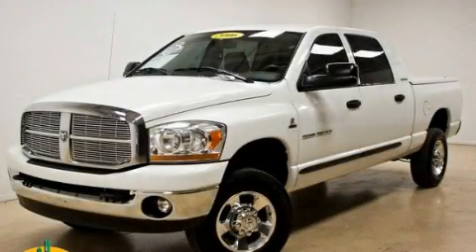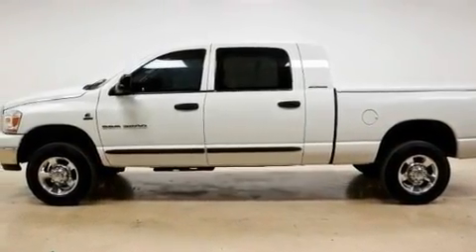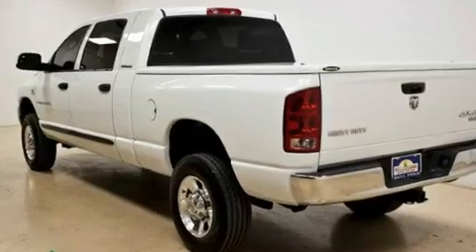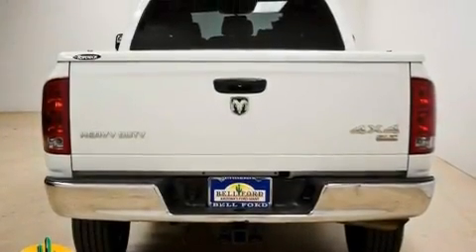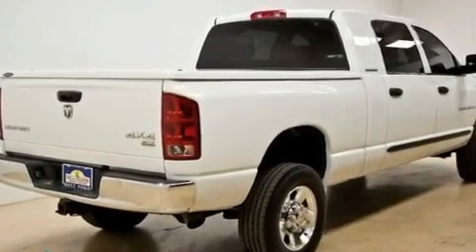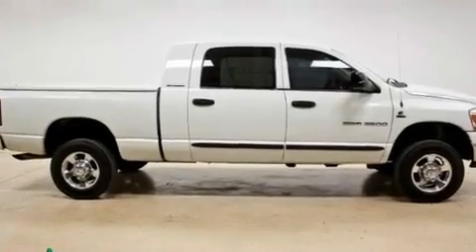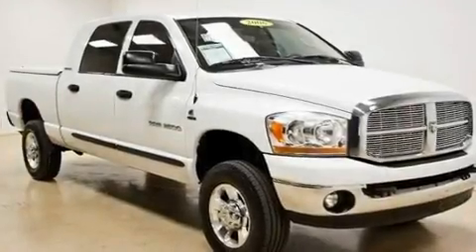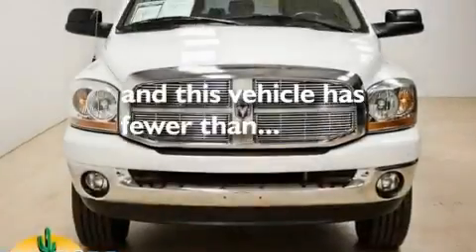Used 2006 Dodge Ram 2500 Pheonix AZ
Year : 2006
 Make : Dodge
 Model : Ram 2500
 Engine : 5.9L (360) HO I6 CUMMINS TURBO DIESEL ENGINE
 Trans . : Automatic
 Exterior : White
 Miles : 32,817
 Interior : Gray